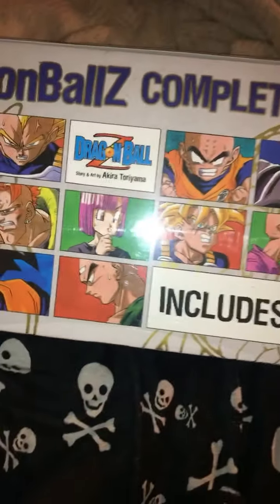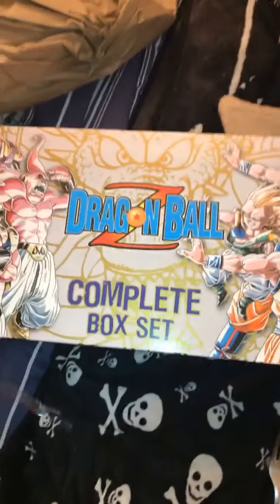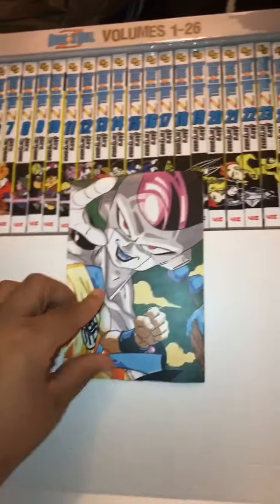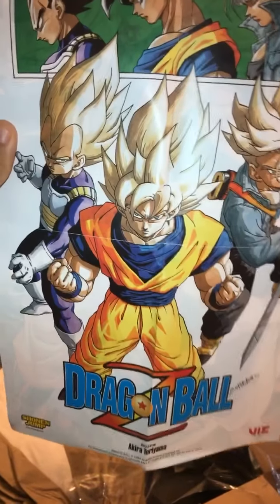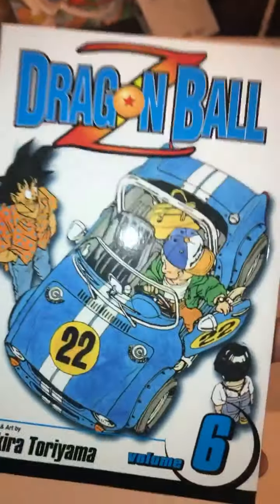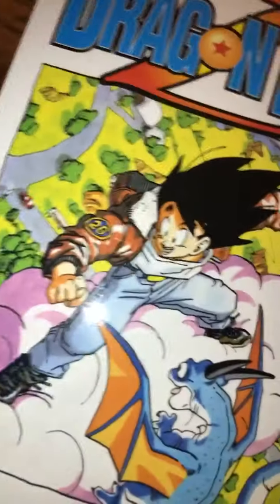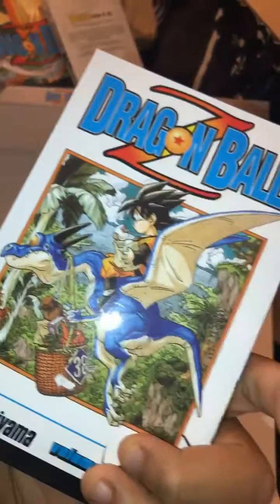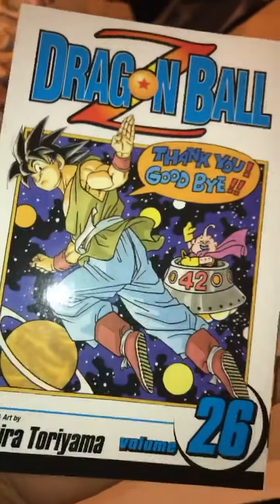DRAGON BALL Z Manga Box Set QUICK UNBOXING!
I don’t upload as much as I want to and really should. I think it’s time to get back in to the YouTube world (and twitch) I bought this only Saturday and it actually got here today lol but I appreciate those who stayed to watch I don’t like recording cuz of my voice and that’s just a personal issue but this box is great I really enjoy the Dragon Ball story all the way from DB-Super so I had to buy this.  I’ll put a link to amazon for anyone who would want one cuz they sell pretty fast. So again that you if you watched I got more vids sometime in the future :)

Dragon Ball Z Complete Box Set: Vols. 1-26 with premium

PSN: DRRNMAYCRY/MFURAMESHI